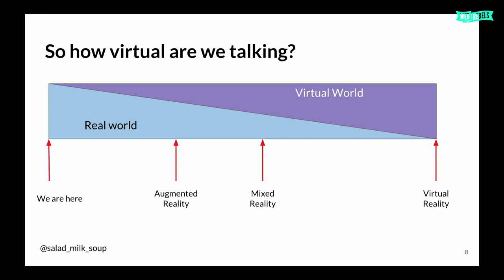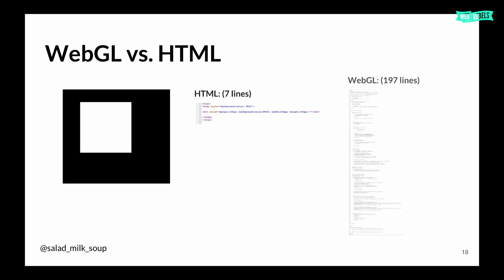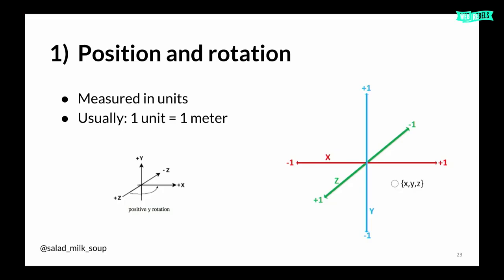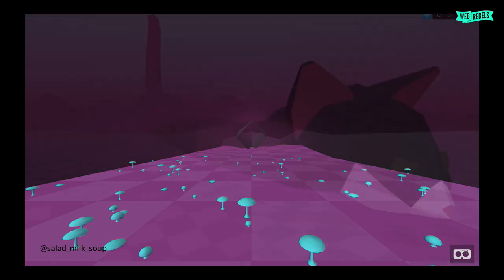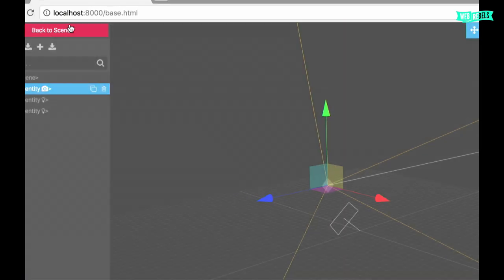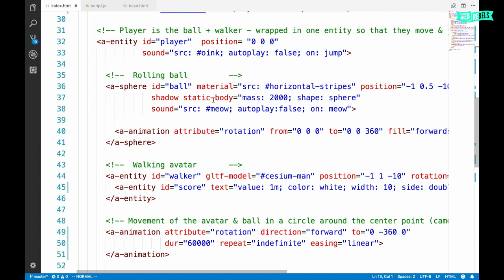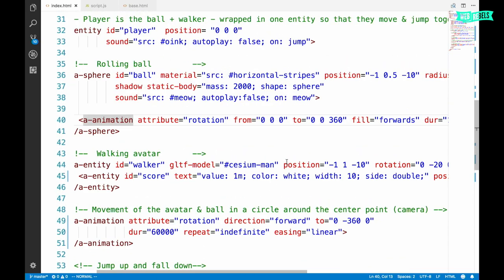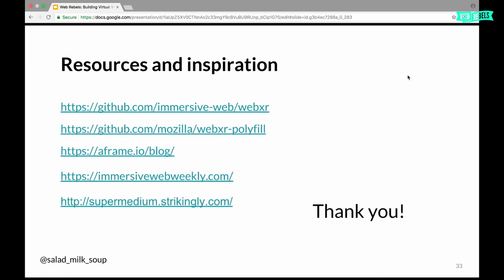Monika Kedrova: Building virtual worlds with web technologies | Web Rebels 2018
Monika is a full stack developer who loves challenges - whether it’s solving problems of all kinds, learning new things, or climbing mountains. Her day job involves writing server side code in Scala and taking care of infrastructure and databases. She likes to keep it fun by making WebXR demos and sharing the joy of VR at conferences. She’s a huge fan of functional programming and well written documentation.

Building virtual worlds with web technologies
We will explore the landscape of virtual reality on the web, look at where it started and where it’s heading and then we’ll dive into how to create a multi-user interactive experience available on all platforms. For this we’ll use Mozilla’s A-Frame library, which makes it easy and fun to get into WebXR. We will have a look at how to compose scenes with HTML-like syntax from a range of components and how to modify them in the in-browser editor.